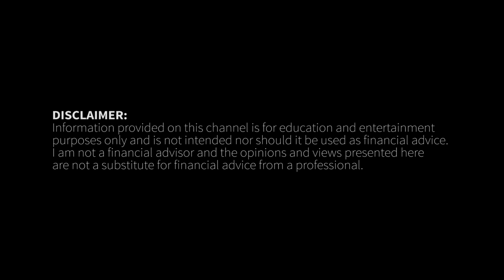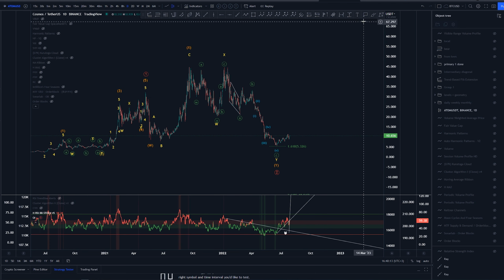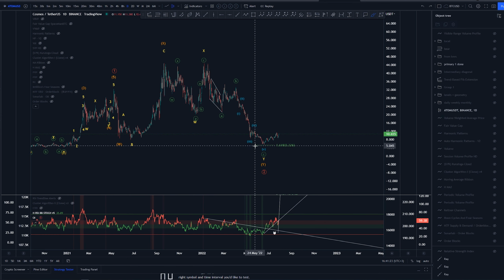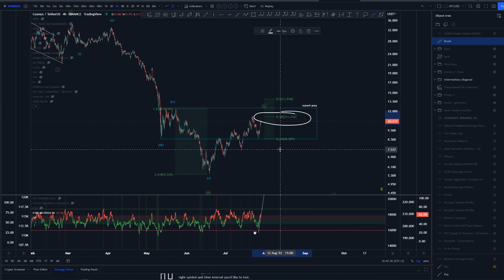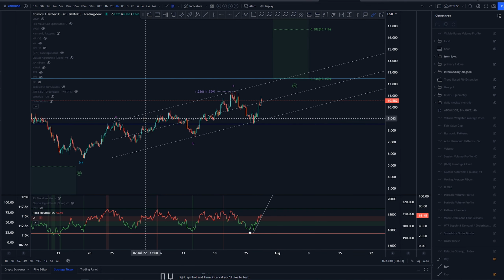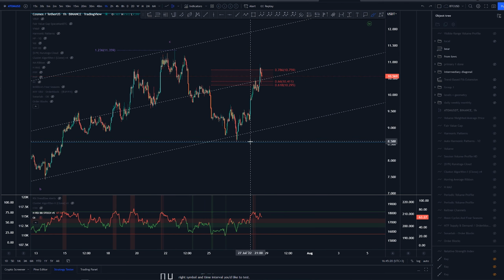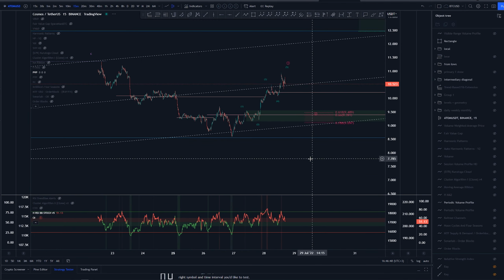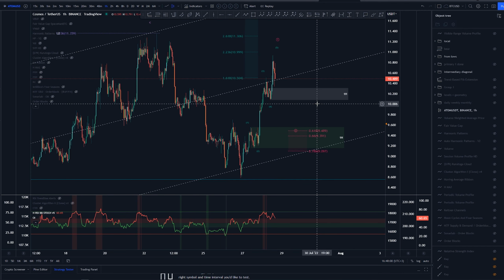COSMOS ($ATOM) Price Prediction - Technical Analysis with Elliott Wave Theory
What might happen to $ATOM price? We'll look into a wave count with Elliott wave theory. More videos of Elliott wave on playlist "Elliott Wave Theory Basics".

00:00 Intro
00:20 Elliott Waves - High timeframe
01:52 Elliott Waves - Medium timeframe
05:16 Elliott Waves - Low timeframe
09:35 Outro